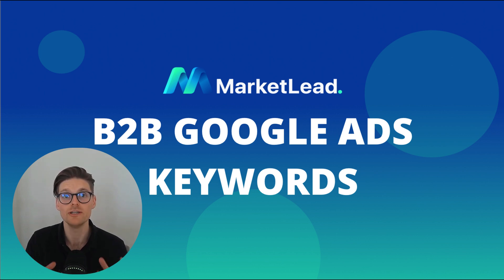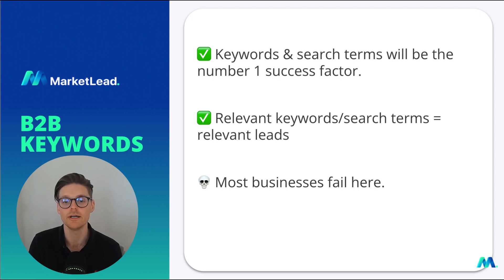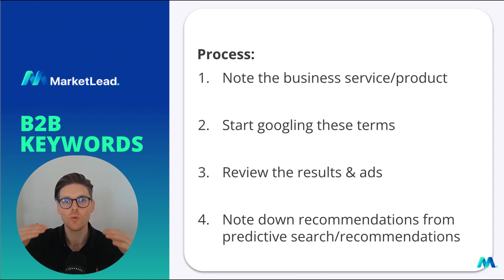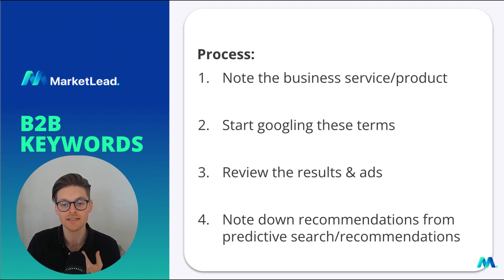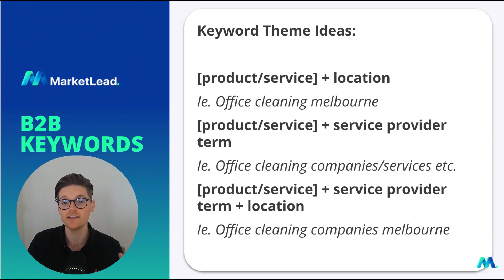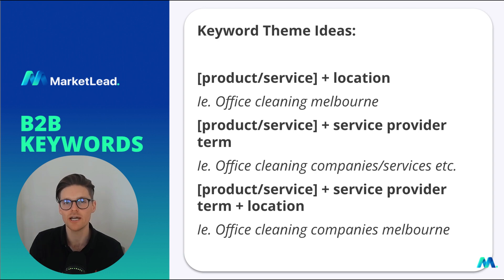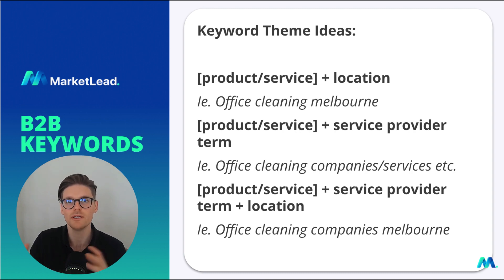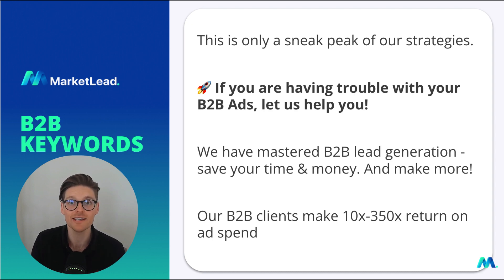How To Get B2B Leads With Google Ads [Keywords]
🚀 Here is a secret strategy that works (nearly) every time with our B2B clients.

✅ This has consistently shown to increase B2B leads & sales!

🙏 Follow this to maximize the performance of your advertising

𝙉𝙚𝙚𝙙 𝙝𝙚𝙡𝙥 𝙬𝙞𝙩𝙝 𝙮𝙤𝙪𝙧 𝙂𝙤𝙤𝙜𝙡𝙚 𝘼𝙙𝙨? 𝙇𝙚𝙩'𝙨 𝙘𝙝𝙖𝙩! 👈